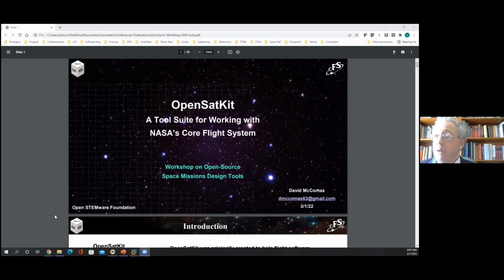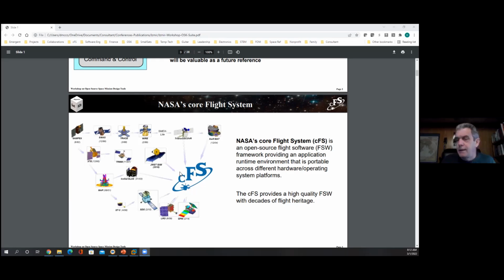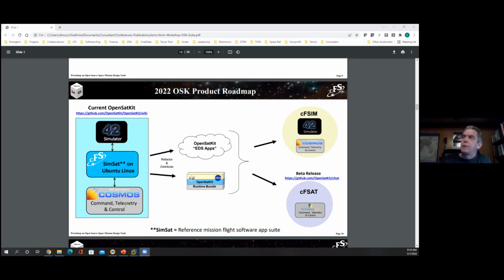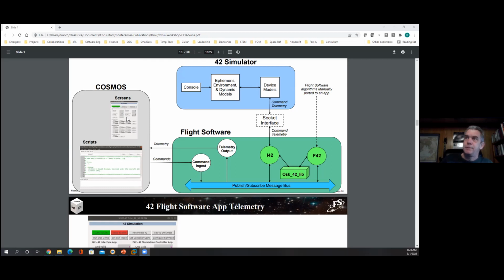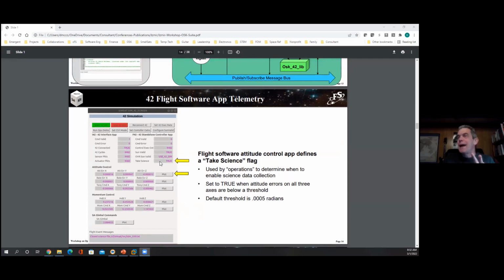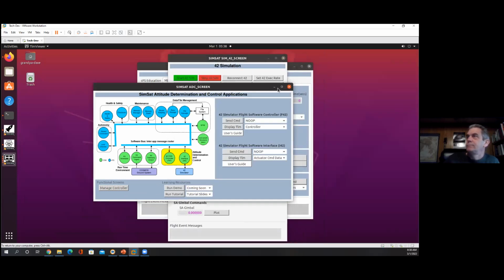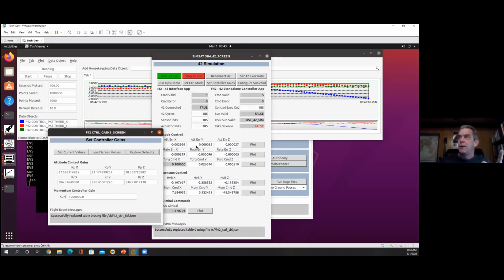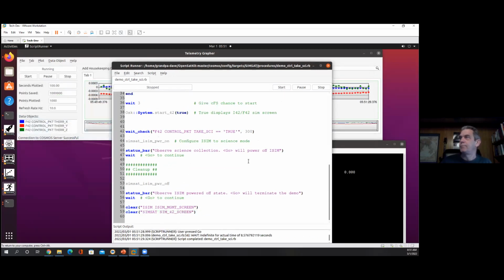16:00-17:00 Mr. David McComas, Open STEMware Foundation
David McCommas, Open STEMware Foundation, STEM Educator
TITLE: OpenSatKit: A Tool Suite for Working with NASA's Core Flight System.

David McComas founded Open STEMware to support the development, distribution, and adoption of open-source software, educational material, and low-cost hardware-software platforms suitable for STEM education. David retired from the NASA Goddard Space Flight Center in 2019.  His 34-year NASA career includes developing and testing flight/simulator software, maintaining in-orbit software and leading software development teams. David primarily worked in-house flight projects starting as a flight software developer for the Hubble Space Telescope and concluding as the flight software product lead for the Global Precipitation Measurement (2014 launch).  Prior to his retirement, David served as the program manager for NASA’s open-source core Flight System